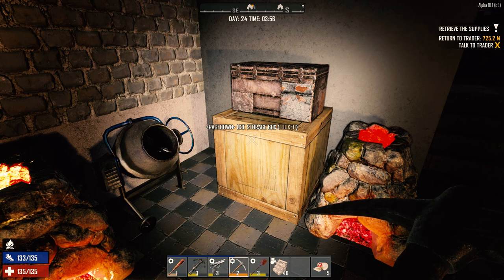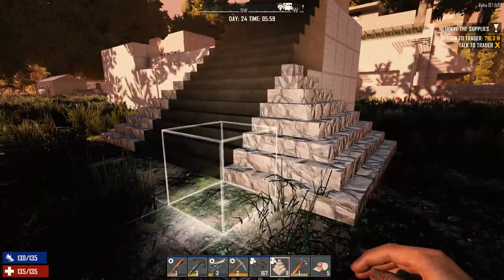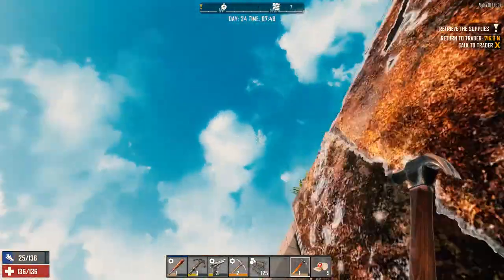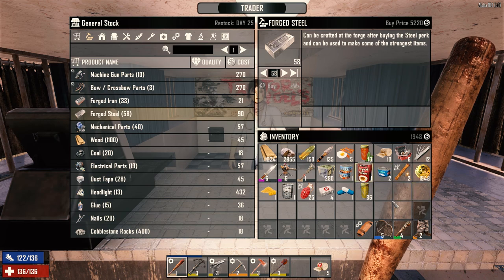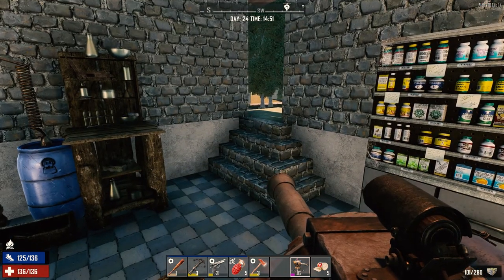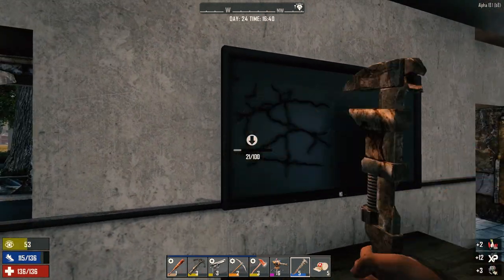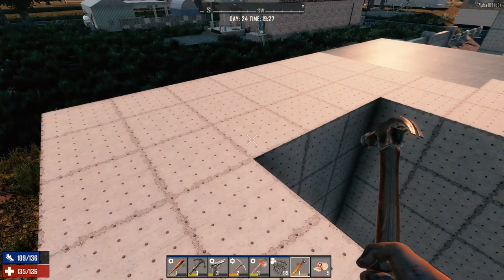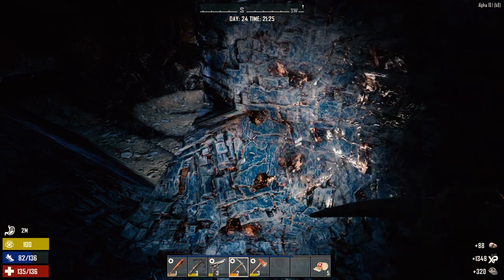7 Days to Die - Surviving A18 Ep23 - Contact Grenades